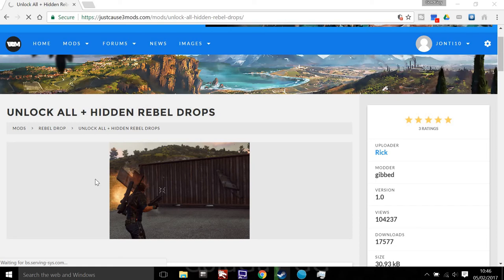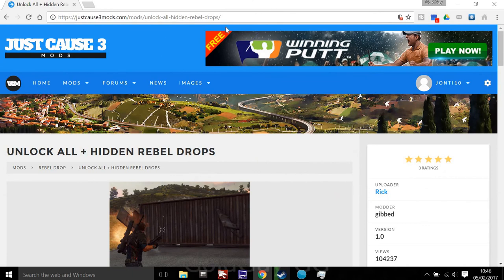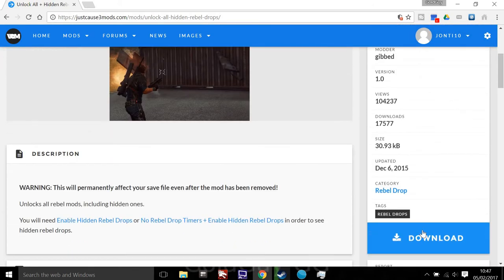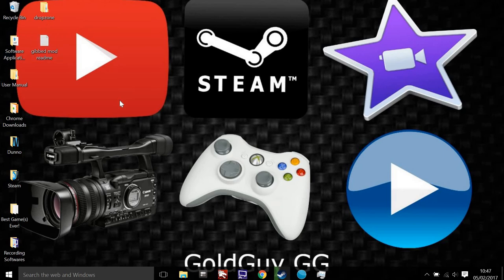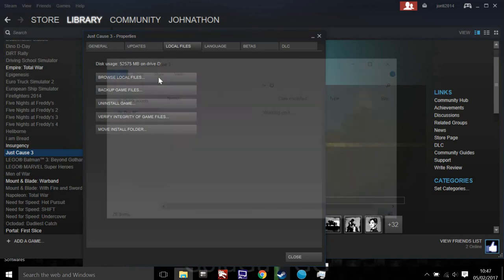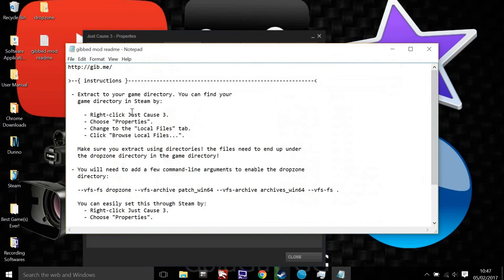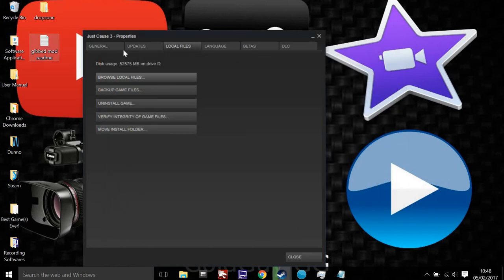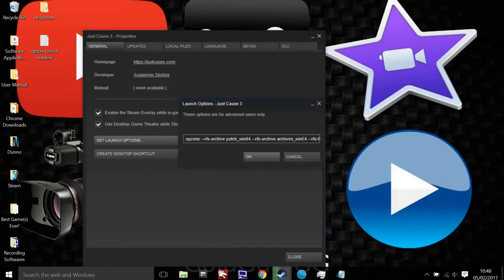How To Unlock All Rebel Drops For Free!